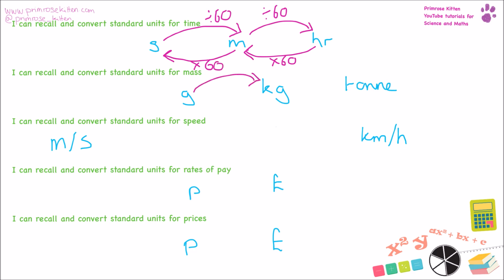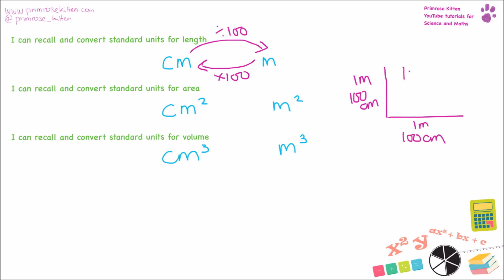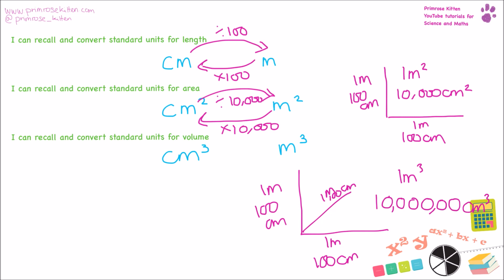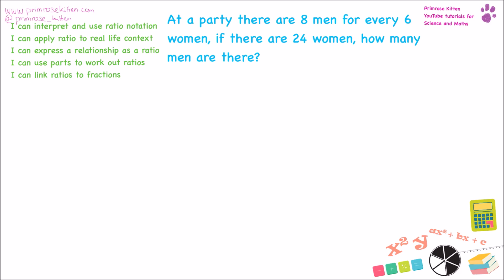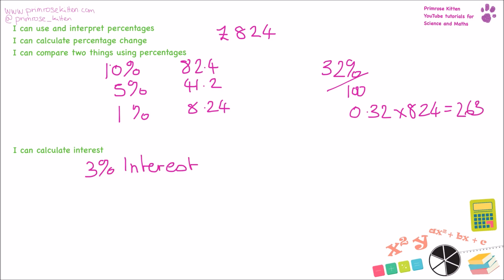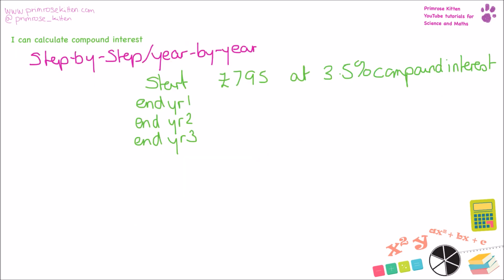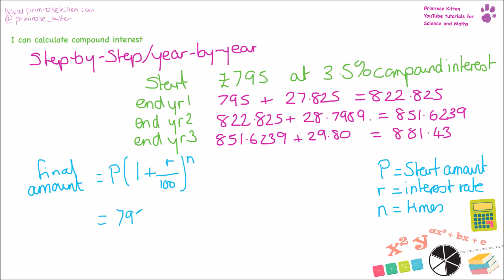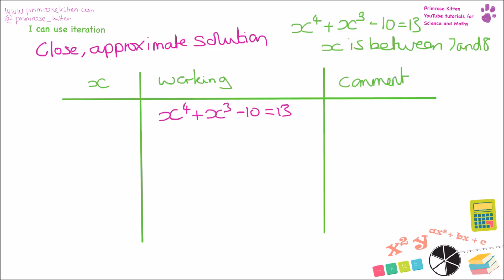The whole of Ratio, Proportion and Rates of Change in only 14 minutes!! GCSE 9-1 Maths Revision